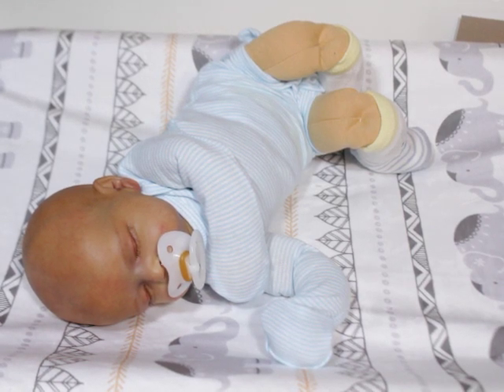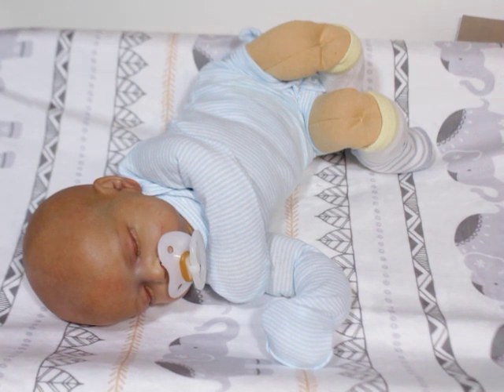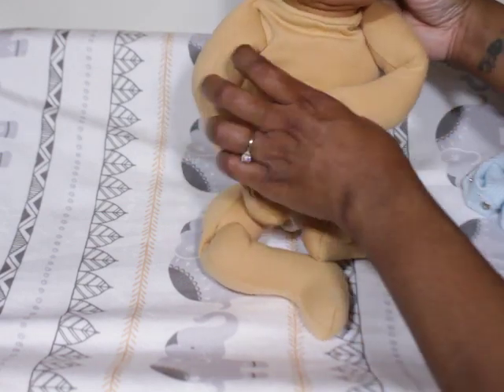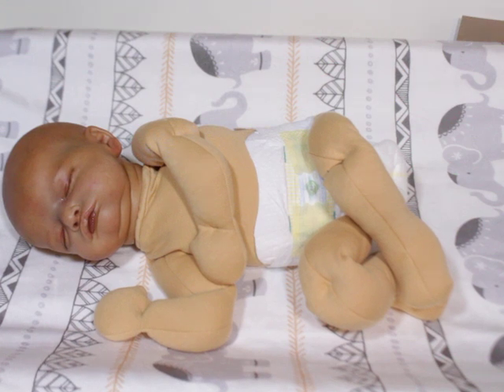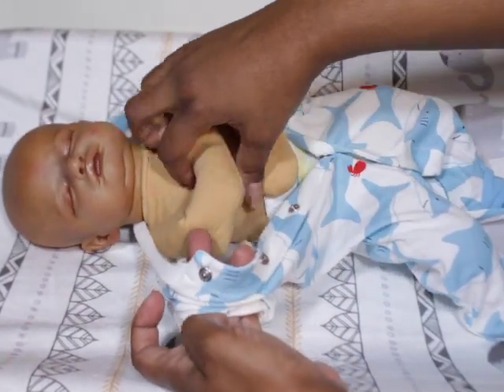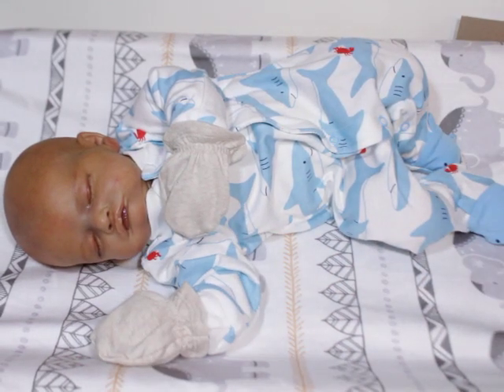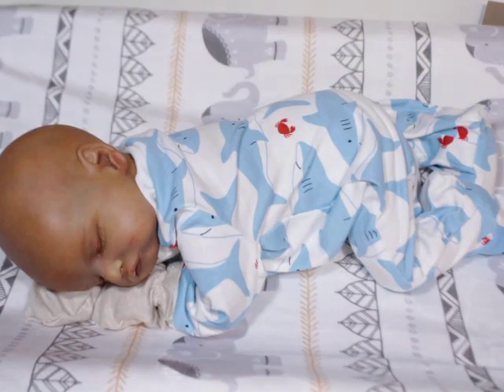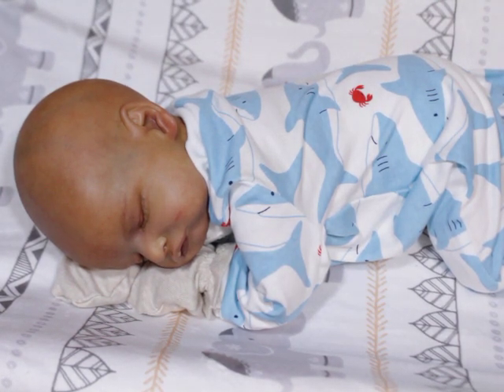Isani! What is a Cuddle Baby?